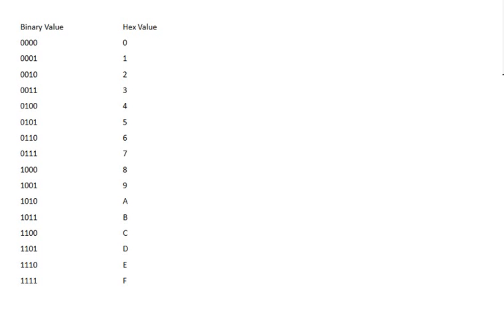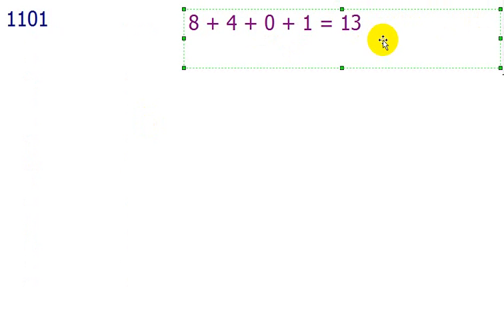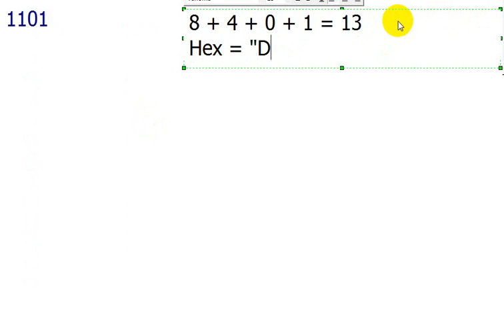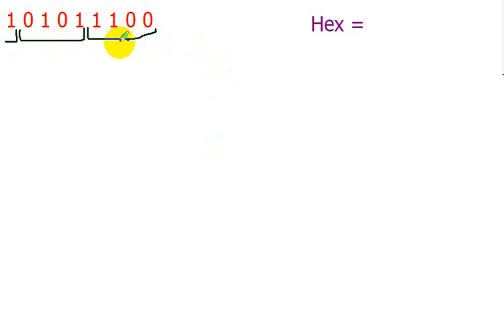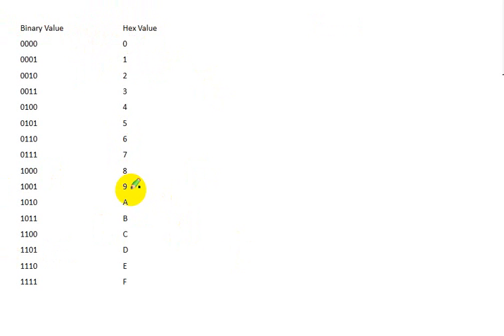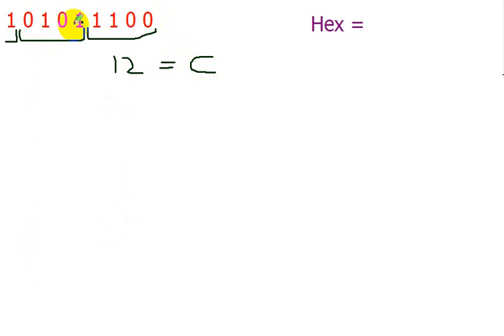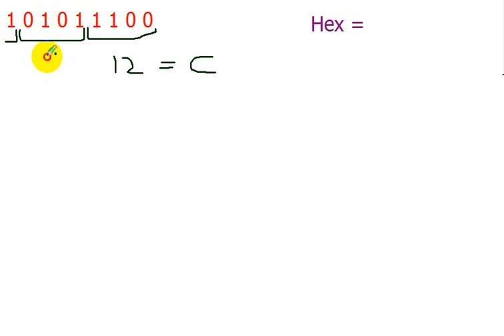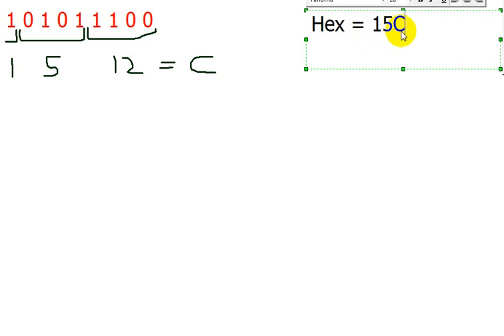HEXADECIMAL Dec to Hex 2